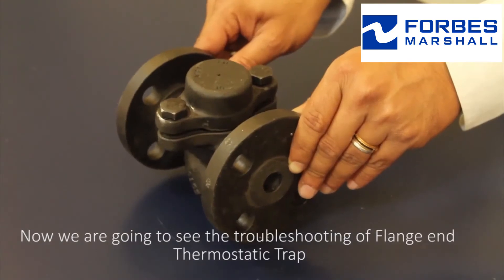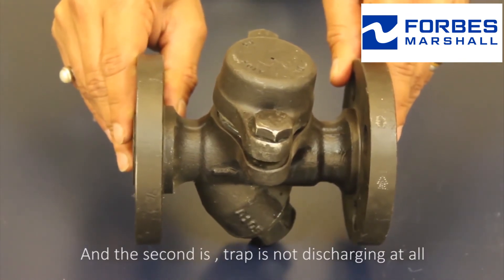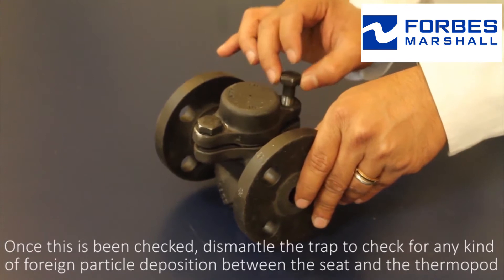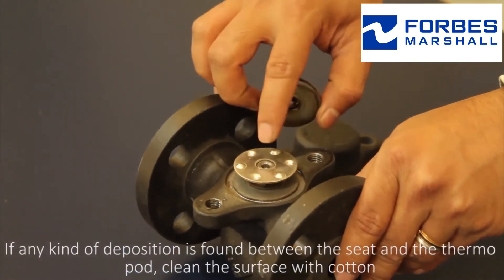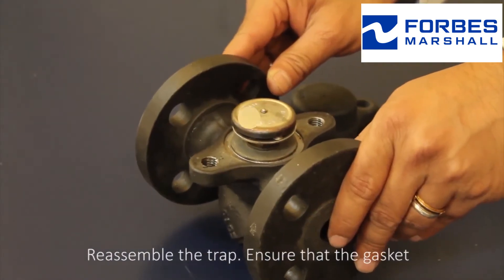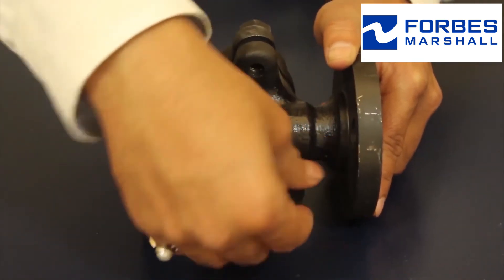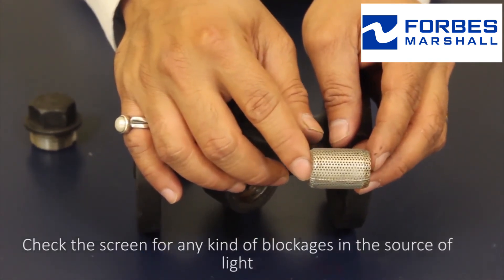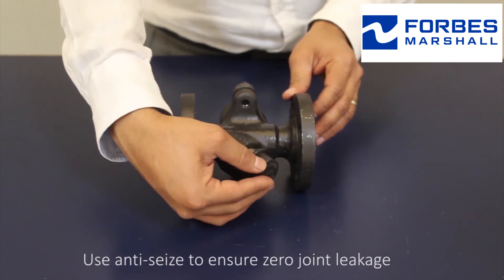FMTLT53 Y Forbes Marshall Tracer Line Trap with Integral Flange and Strainer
This video is a simple guide for installation, maintenance and troubleshooting of  Tracer Line Trap / Air Vent - FMTLT53

For a detailed explanation of the same please refer to the user manual